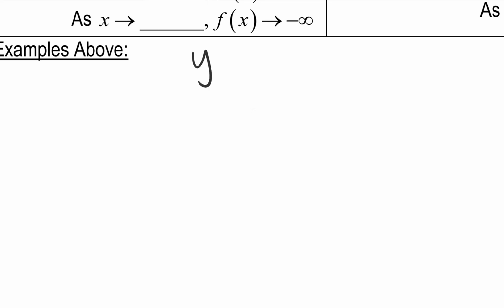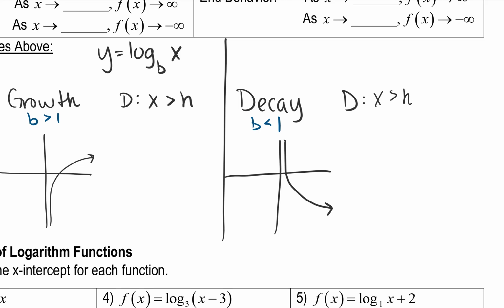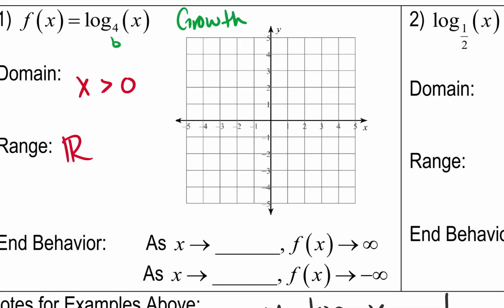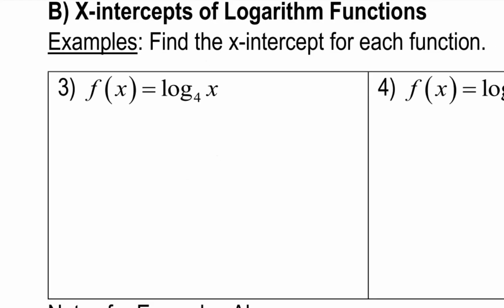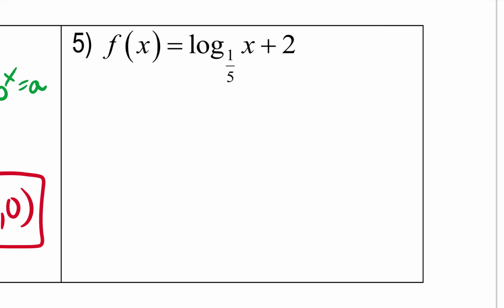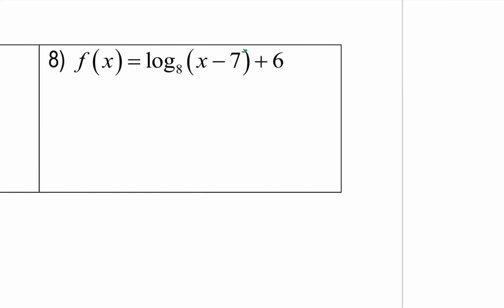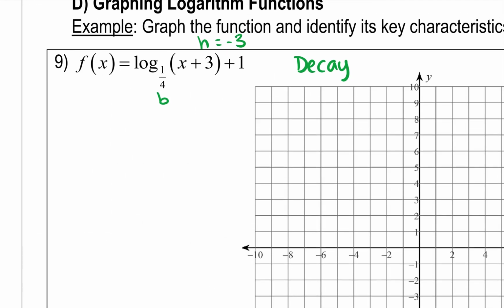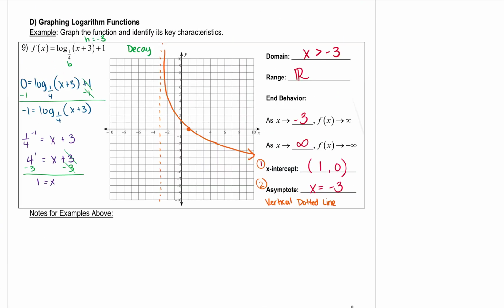Algebra 2 7.5 Lesson